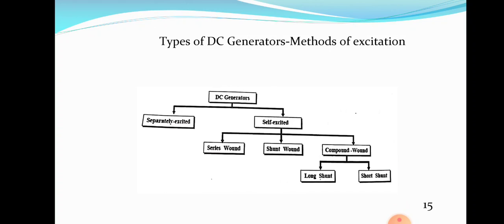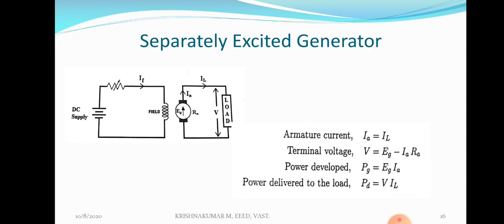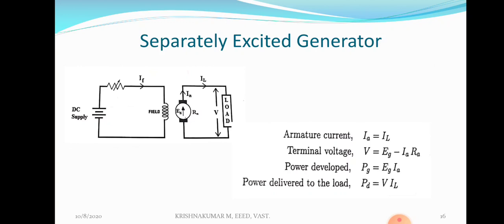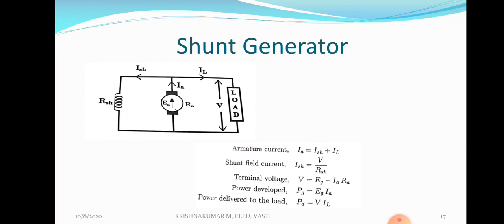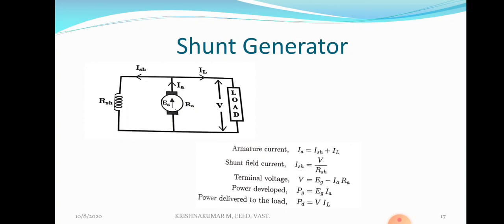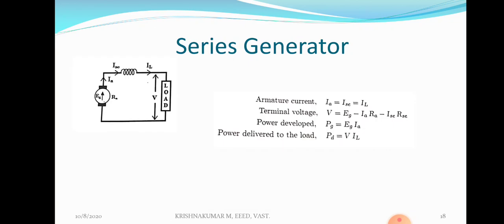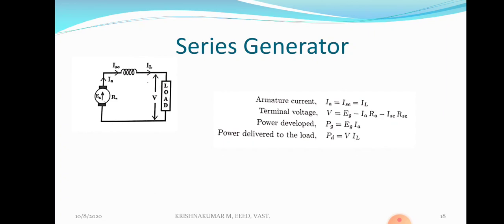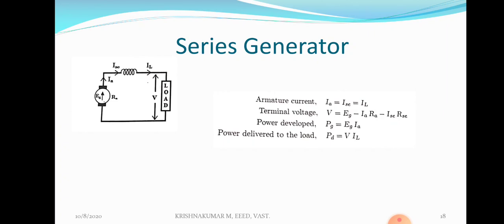EDCA-module 1-session 5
Fundamental equns of dc  generators